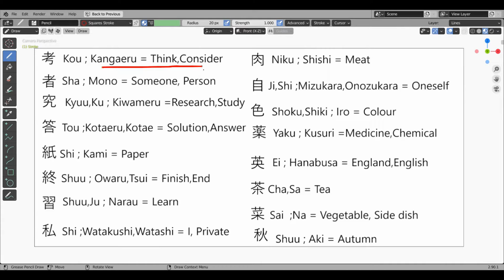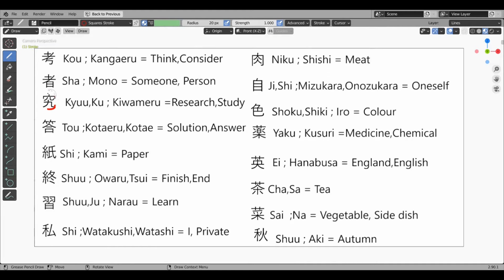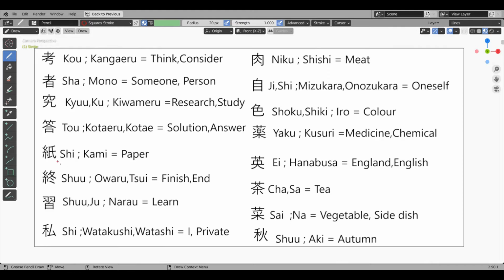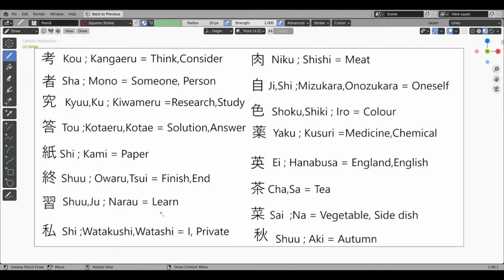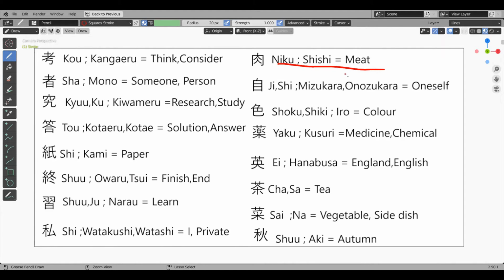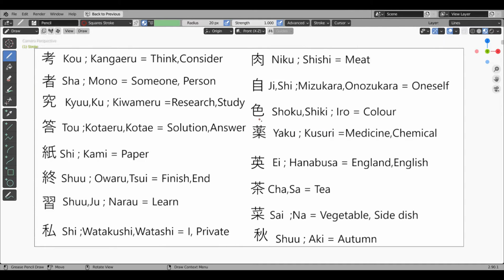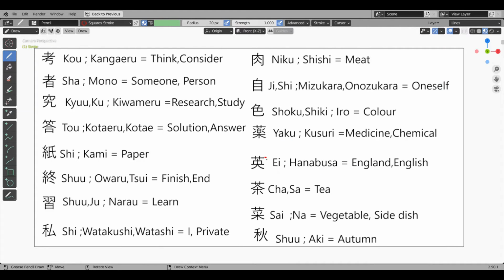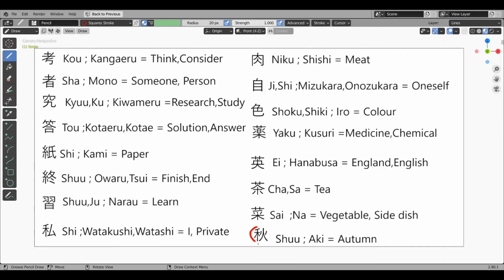Kanjimashou- 18 ; N4 Kanjis -9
An easy, logical and interesting way of memorising and learning Kanjis, starting from the basic level, upto the expert level.
Heartfelt thanks for the nice background music, to -